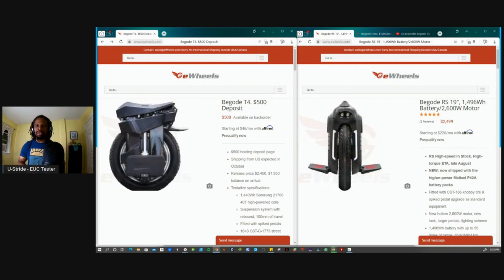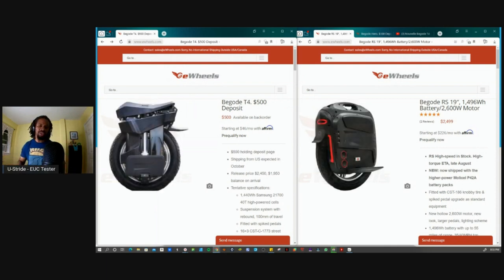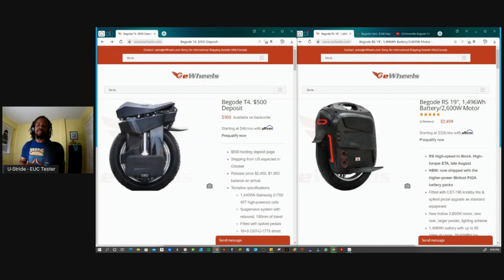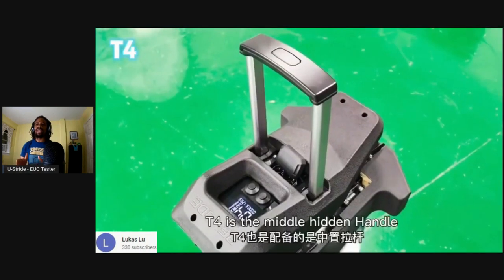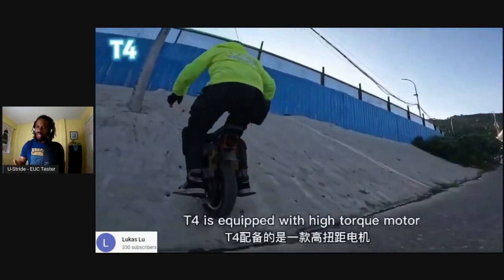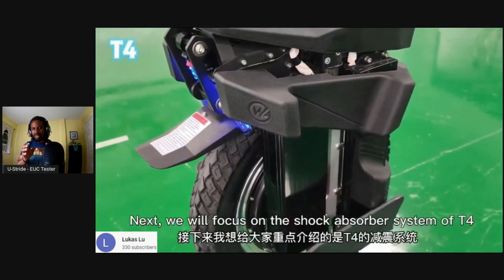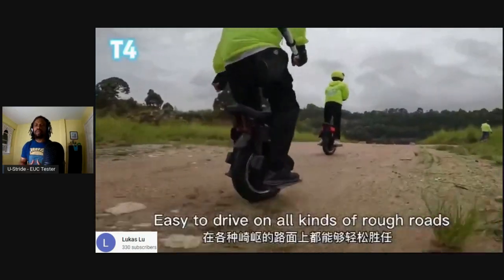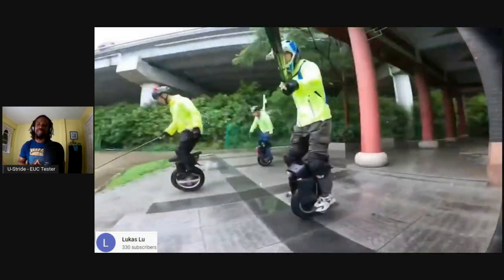Why V13 Challenger launch elevated the T4 and why this should be celebrated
Praise Yah, Creator of Heaven, The Earth, The Seas and all that in them is. Yah is one Power. Halleluyah...

Armono Electric Pump for your Electric Unicycle, Car, Bike, Basketball etc

*Please visit the youtubers channels below to watch their full review

Also, at no cost to you I will receive a small kickback when you use this link below to purchase your next wheel.

US Riders
Ewheels - My #1 source for purchasing Electric Unicycles

UK and European riders
visit E-RIdes.uk

***Various things I use during my riding and video editing***

Video Editing Tools I use
MAONO 2.4GHz Dual Lapel Mics with Real-time Monitoring

Action Camera and tools I use
GoPro HERO8 Black - Waterproof Action Camera

Insta360 ONE X2 360 Degree Waterproof Action Camera

Joby JB01507 GorillaPod 3K Kit. Compact Tripod

JOBY Suction Cup with GorillaPod Arm for GoPro HERO6 Black

GoPro Light Mod - Official GoPro Accessory

GoPro Media Mod (HERO8 Black)

Backpack Shoulder Strap Mount Camera with Adjustable Shoulder Pad

HP Envy x360 2-in-1 15.6" FHD Touchscreen Convertible Laptop

Computer Mic I use
Logitech for Creators Blue Yeti USB Microphone for PC

DIY Stuff for making custom pads
4 Inches Width 3 Yards Length Hook and Loop Tape Self-Adhesive Strips

EVA Foam Interlocking Tiles for Protective, Cushioned Workout Flooring

Box Cutter Retractable Heavy Duty with 10 Blades

Gear For EUC’s
O'Neal Unisex-Adult 2SERIES Helmet (SPYDE)

Motorcycle Gloves, Full Finger Touchscreen Motorbike Gloves

Knee Pads For Kids/Adult Elbows Pads Wrist Guards